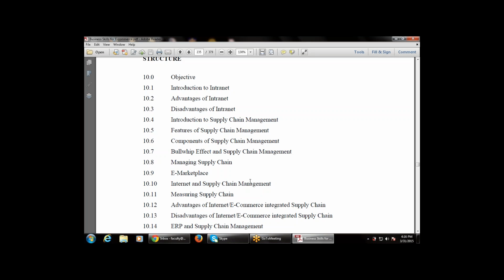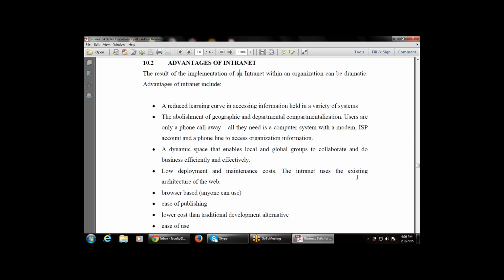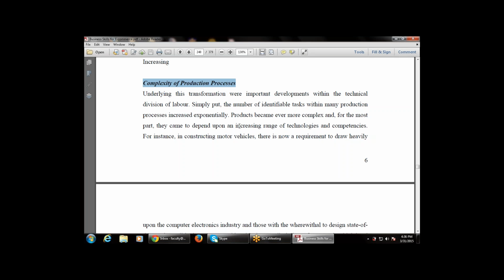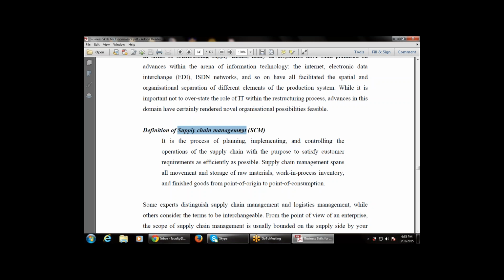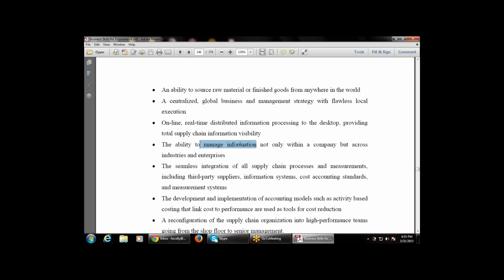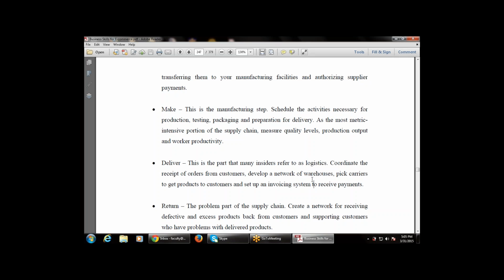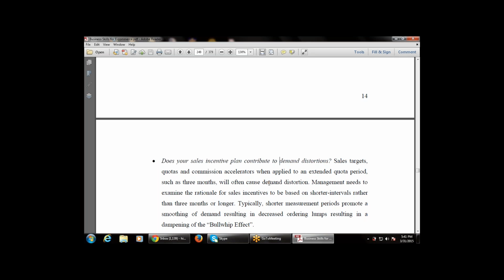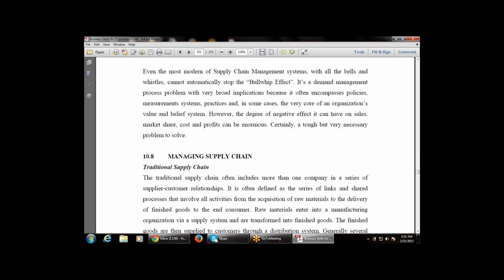Business Skills for E-Commerce-Chapter-10 Intranet and Supply(Introduction to Intranet)